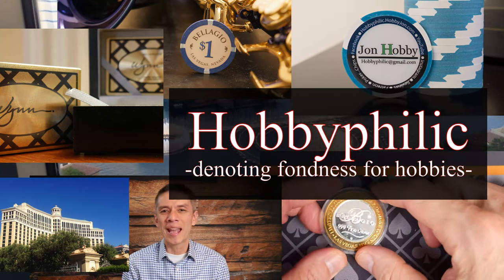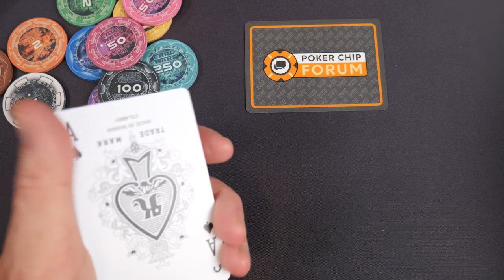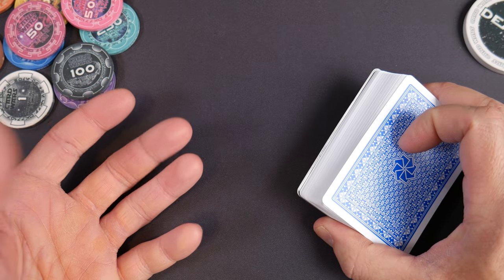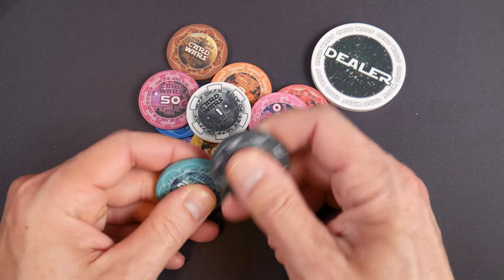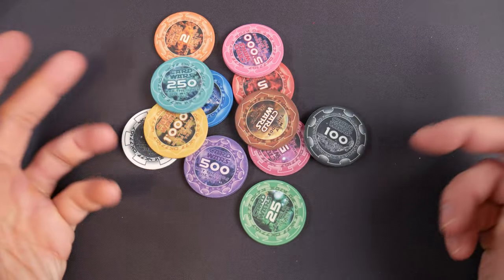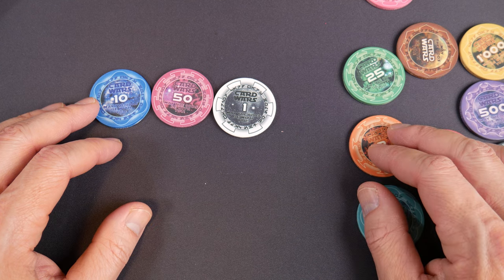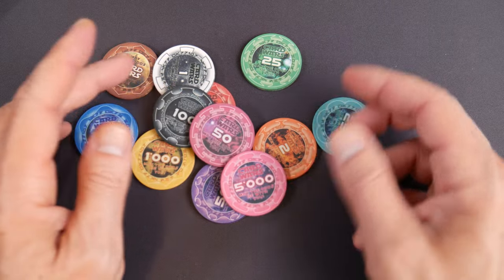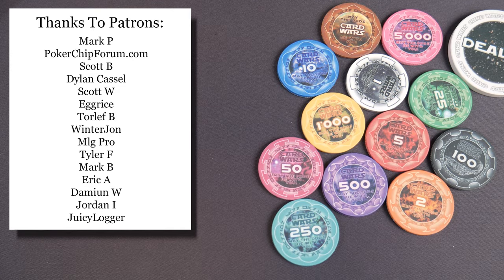Card Wars Ceramic Poker Chips - First Impressions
Special Thanks:
Scott W